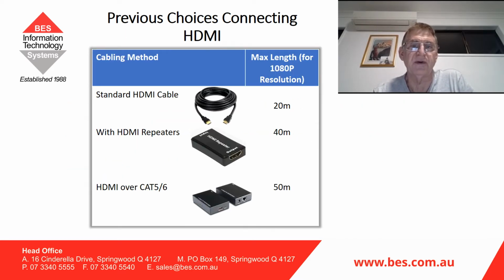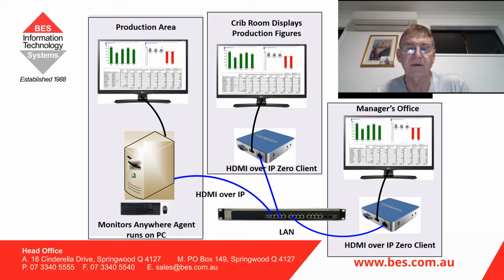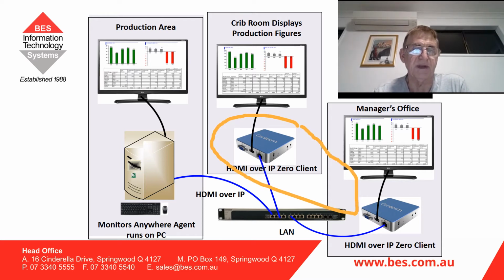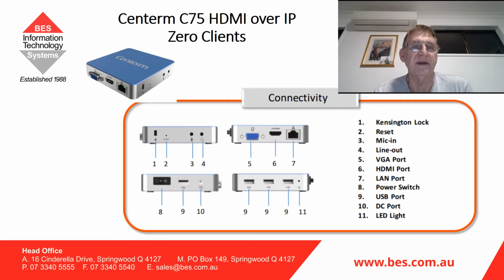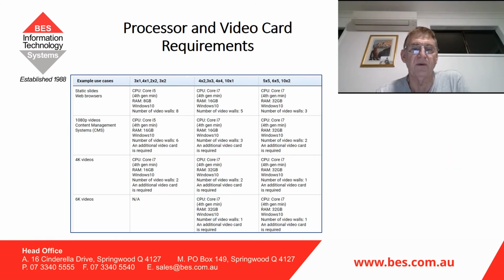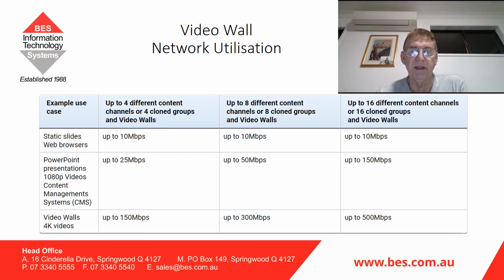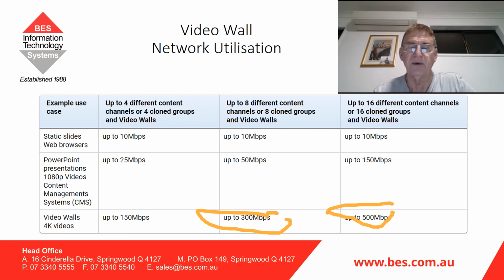HDMI over IP - What you need to know.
The opportunities with HDMI over IP are exciting - did you know you can make video walls with HDMI monitors and TVs from a single PC with USB-to-HDMI converters? This video goes through the evolution of HDMI connections, modern configurations, processor and video card requirements.